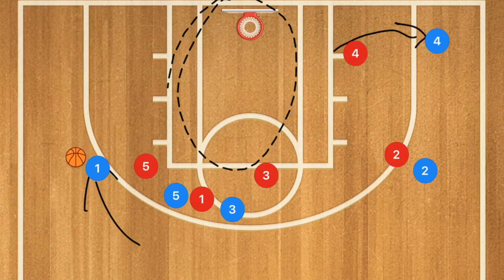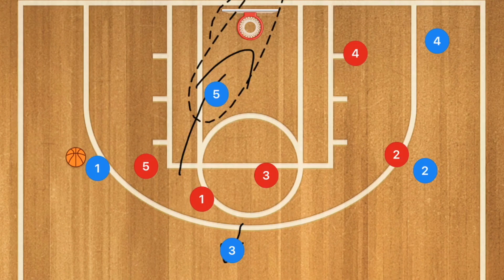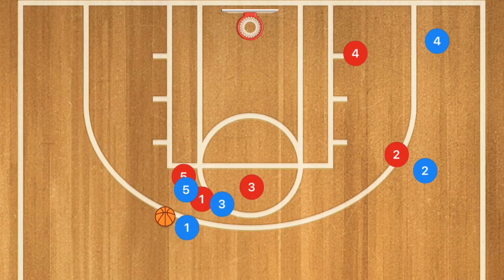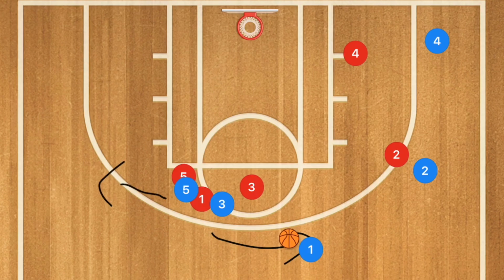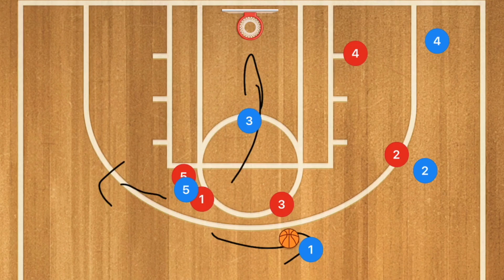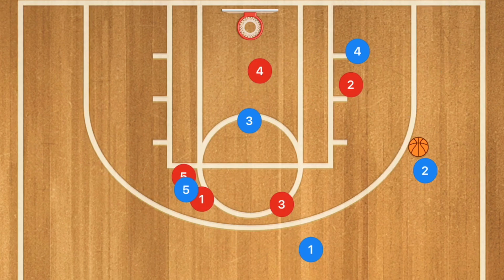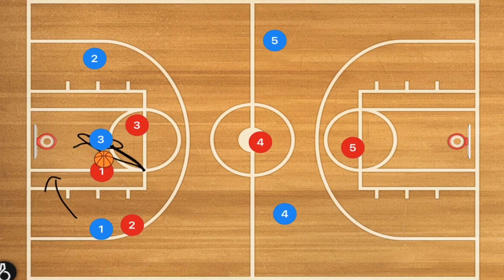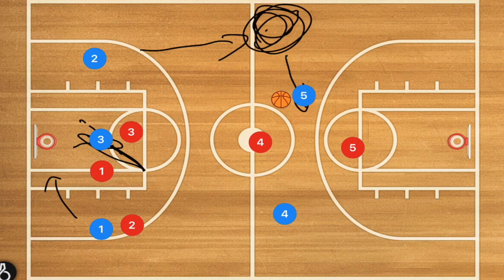How To Win With A SLOW Basketball Team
How To Win With A SLOW Basketball Team, in this video I breakdown different strategies and Basketball plays that you can use with your Basketball team if they're slower than other teams. You will also find different Basketball plays to help your team as well.

Amazon links
The Basketball I use

1 on 1 Basketball Training (Hamilton Ontario and Surrounding Areas)